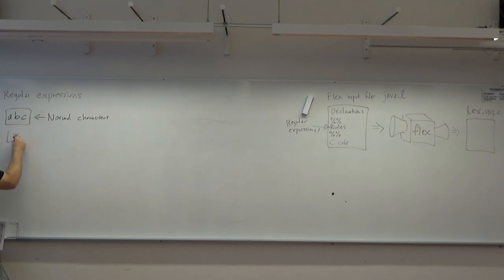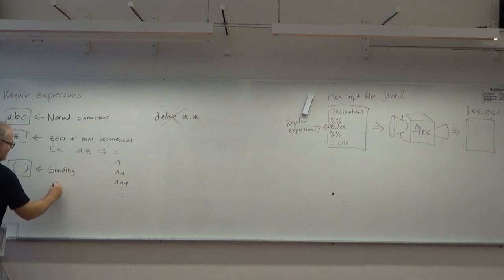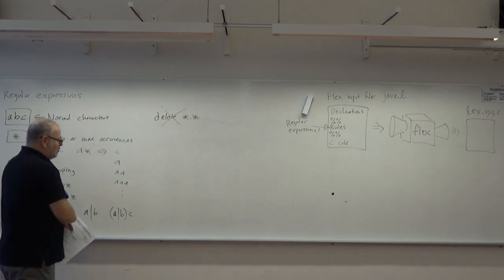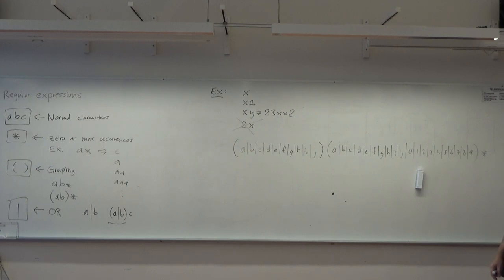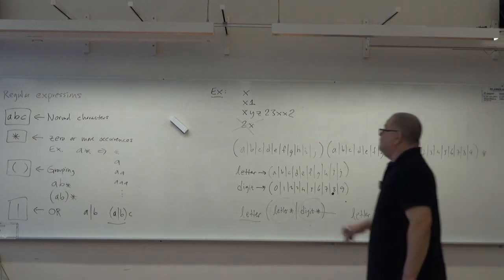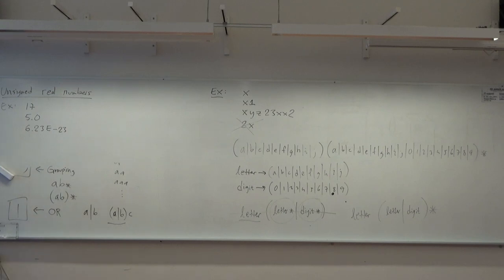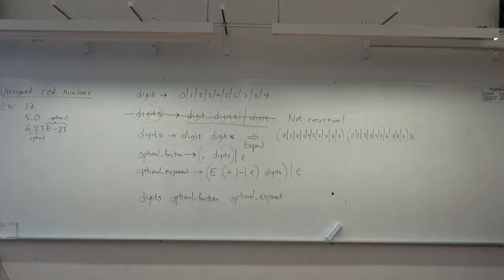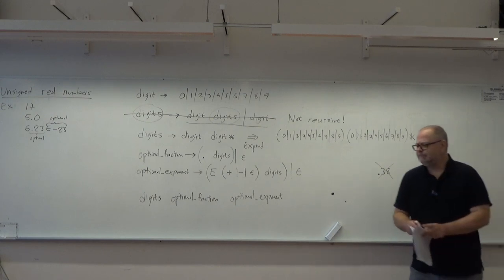Lex/Flex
Lecture 6 in the course DT135G Compilers and Interpreters at Örebro University, fall 2022.